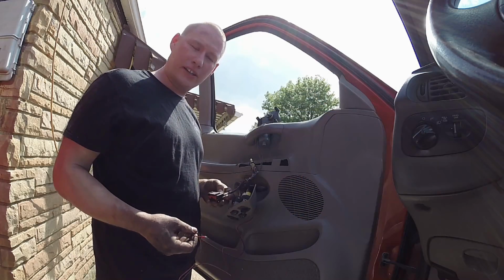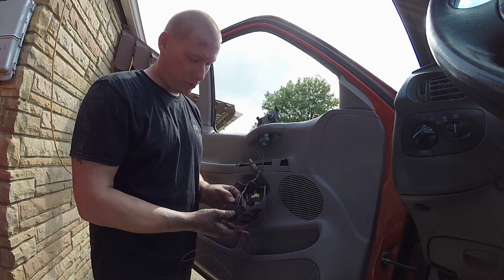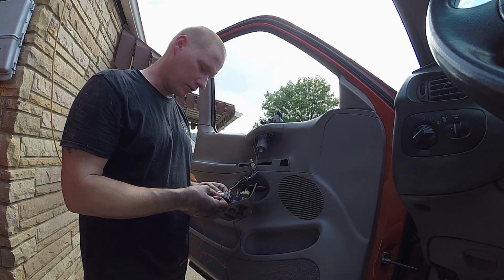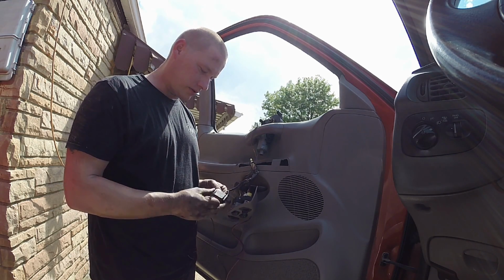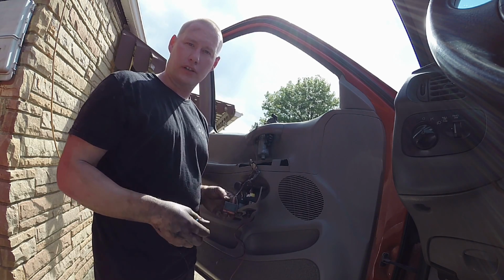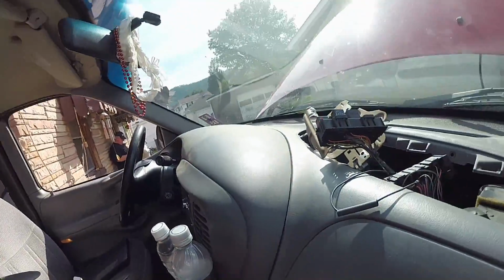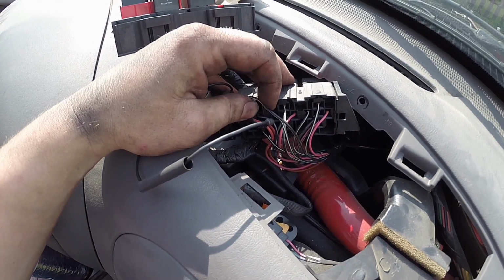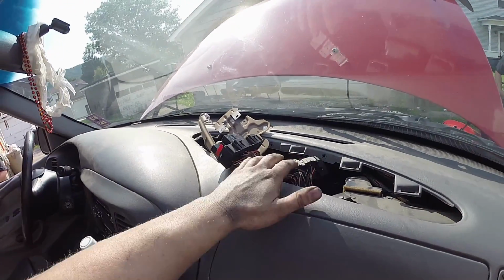Ford F-150 Power Door Locks Diagnosis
In this video we chase down just why the power door locks are not working on this truck with a few tips.
Tour supporters include:
AJ1E Superior Solutions-